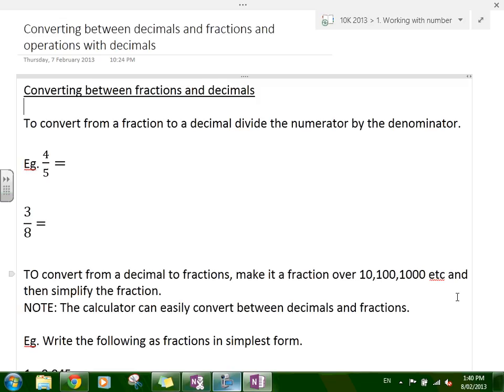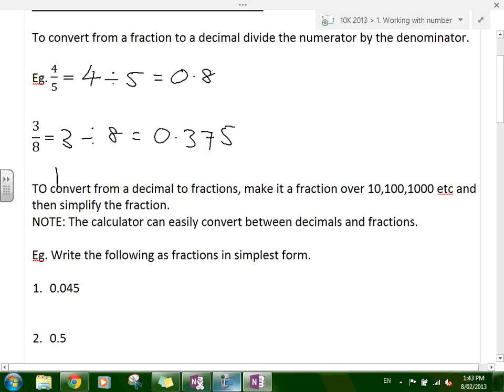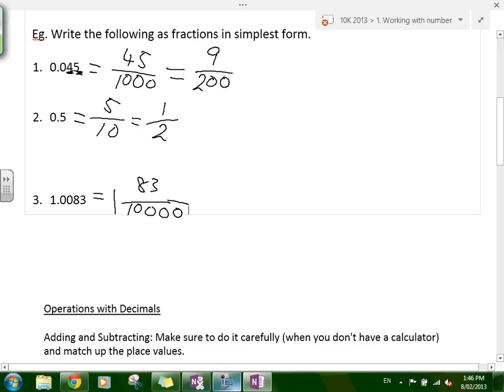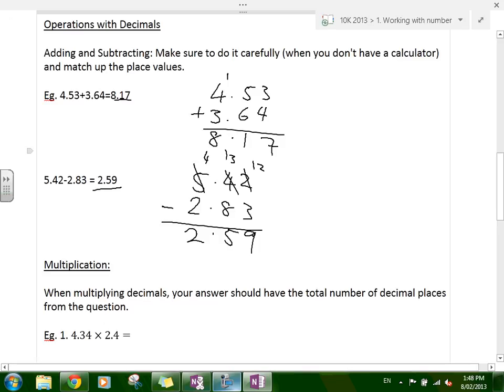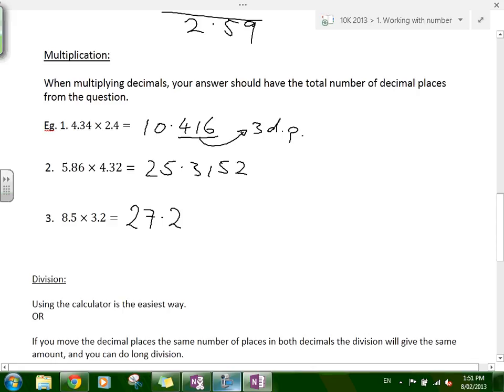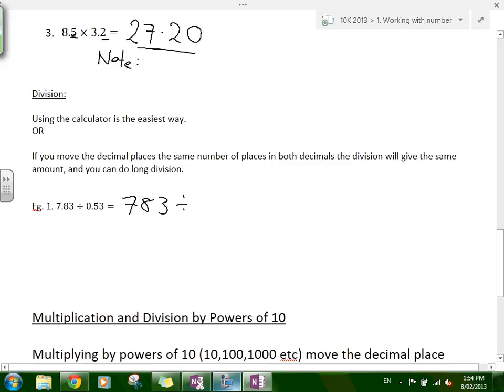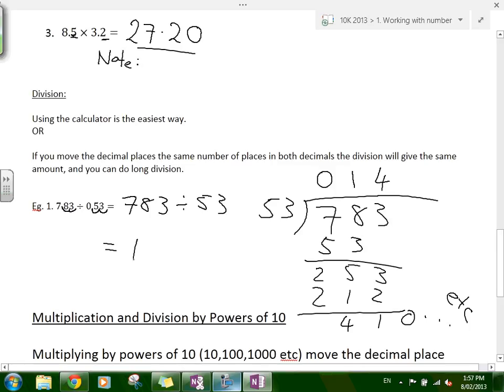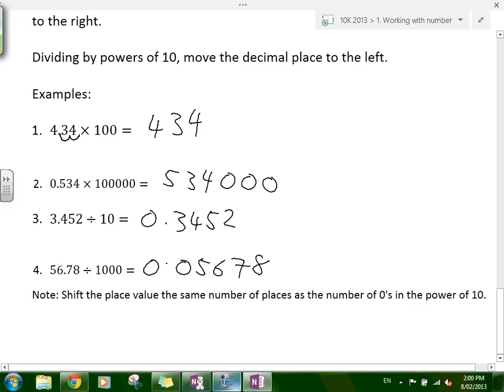8 Feb 10K Operations with Decimals